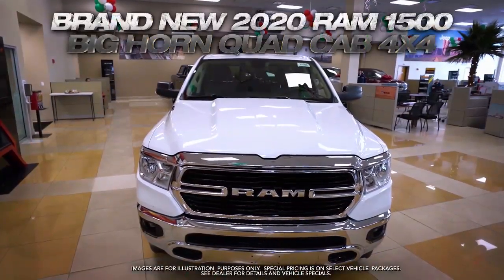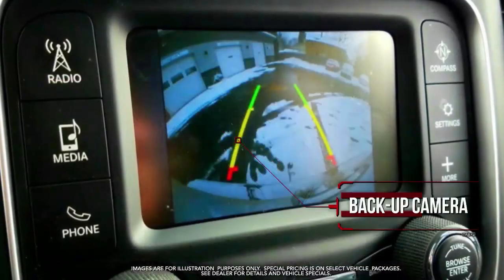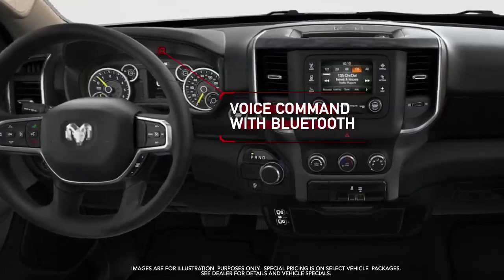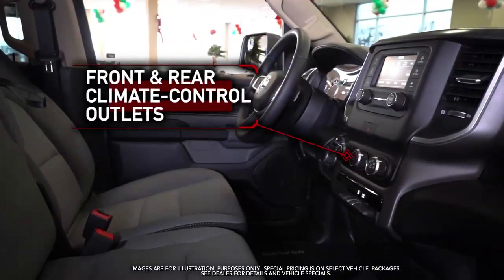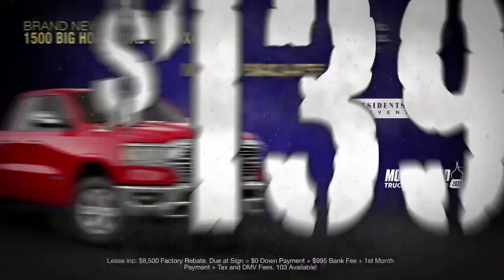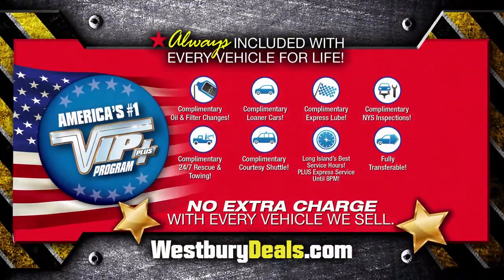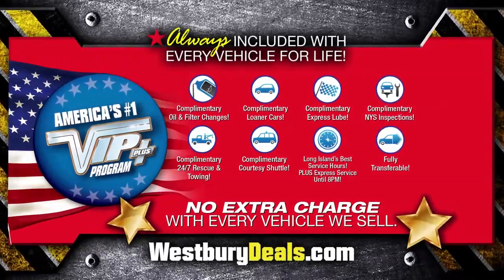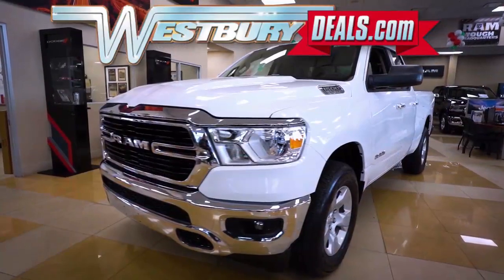2020 Ram Quad Cab - Westbury Jeep Showroom Spotlight February 2020